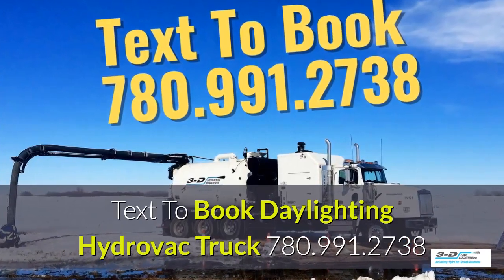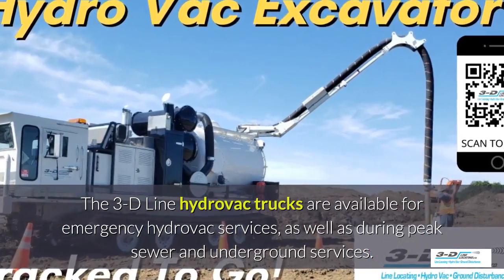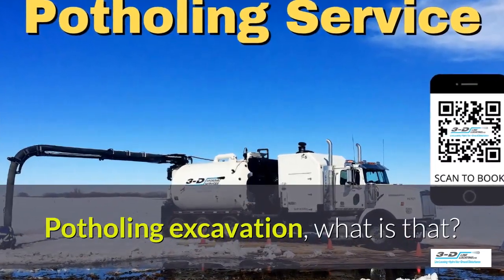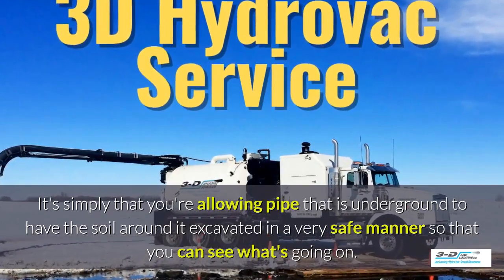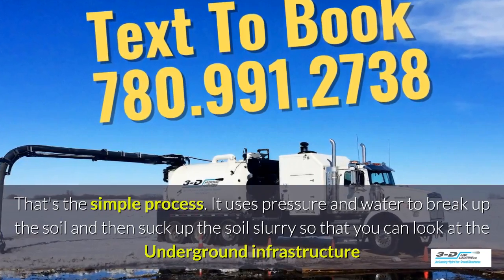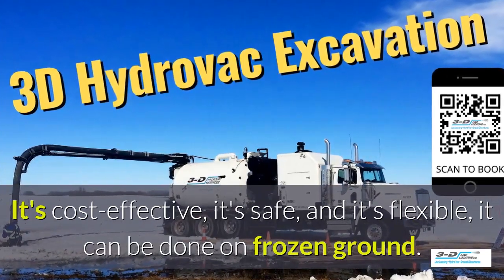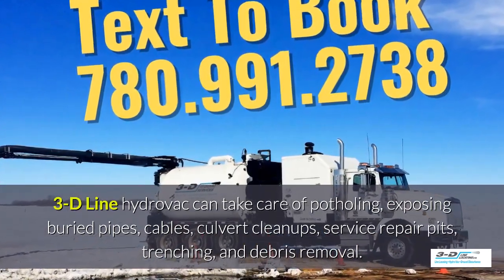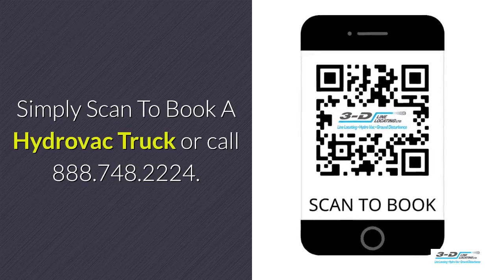Westcott 780 991 2738 text to book hydrovac truck near me